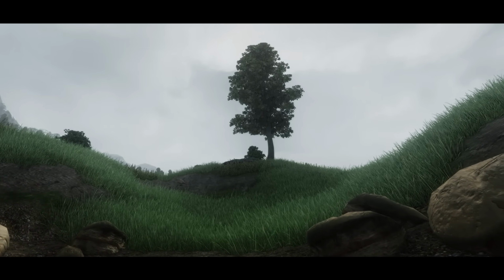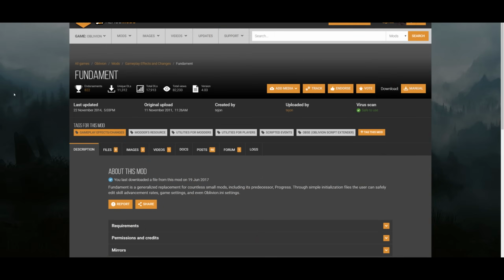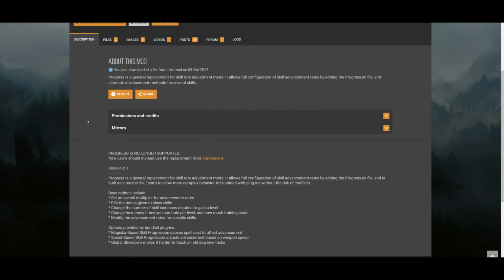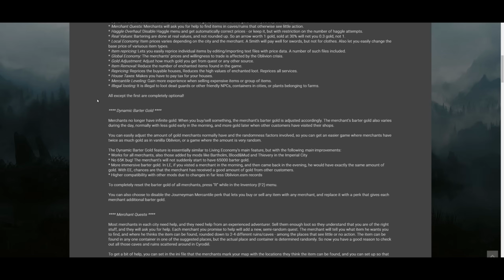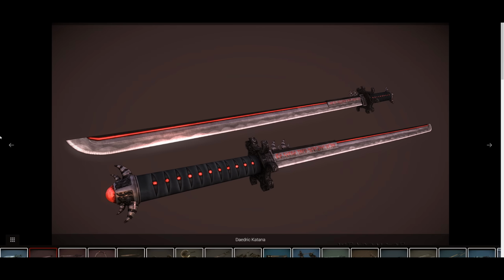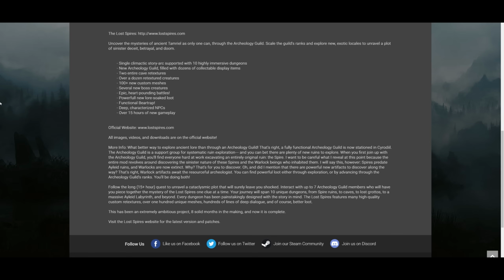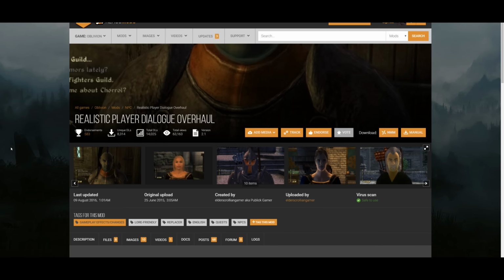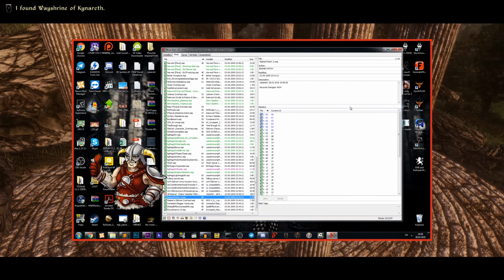How to Completely Remaster Oblivion Gameplay in 2018 - Ultimate Mod List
Welcome folks!
If you like my videos and want to help channel keep working, consider becoming my patron Rewards include early access to videos, modding help, discord rewards, HD wallpapers and much more.

PREPARATIONS
Graphics mod list & stability tweaks:

MOD LIST
Fundament:
Av Latta Magicka (modern and better alternative to L.A.M.E.):
Higher Independent Thievery Requirements
(be sure ot install only ONE version):

MY .INI FILES *REQUIRED*
Download, unpack the archive and place files from folder to your /Data folder in game directory. Approve overwriting. Can be downloaded in the guide below.

MUSIC
Jeemy Soule - Nerevar Rising